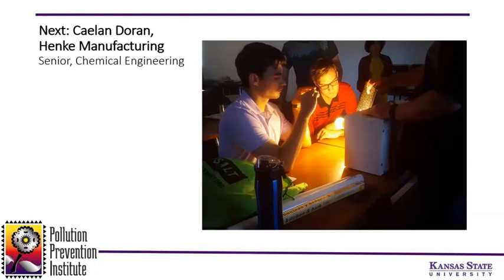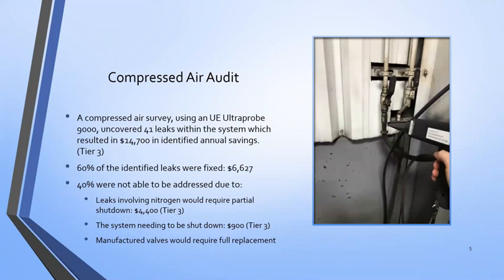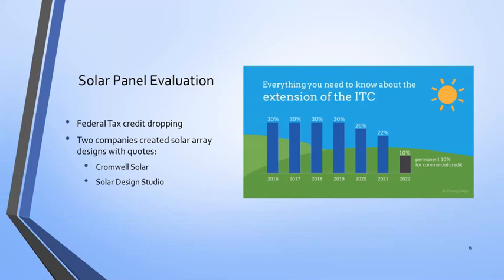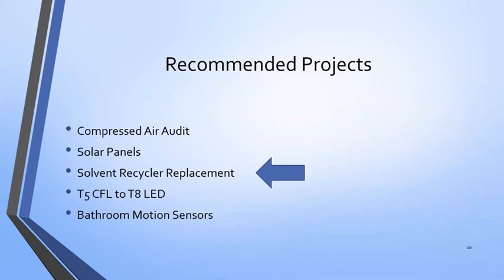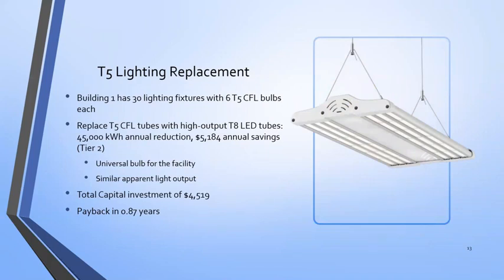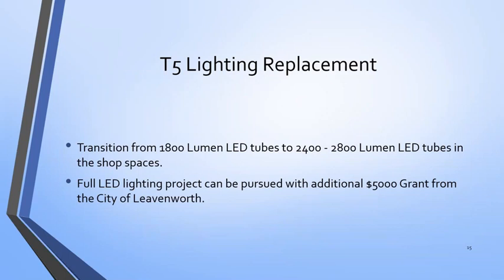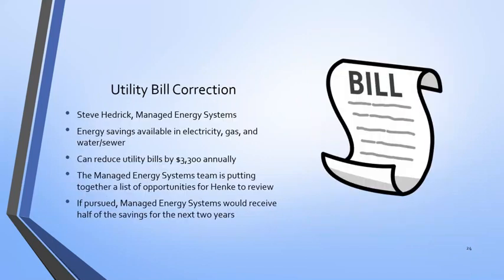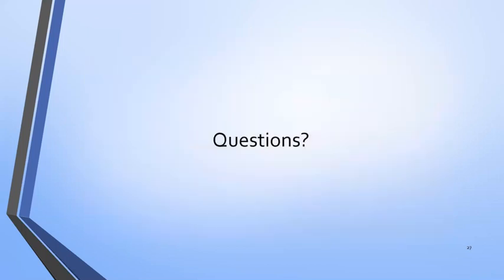Henke Manufacturing 2019 - Caelan Doran, intern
Caelan Doran presents results from 2019 summer internship at Henke Manufacturing.